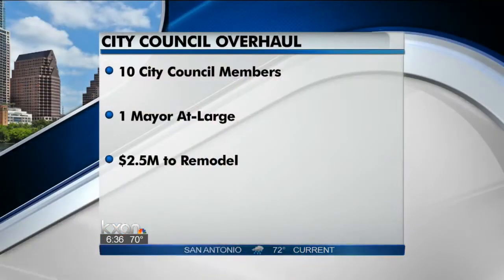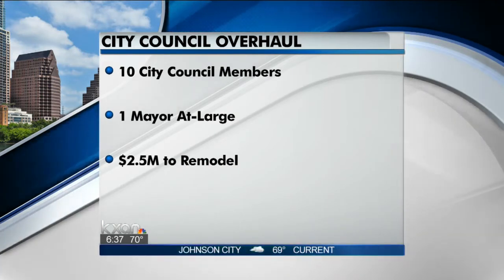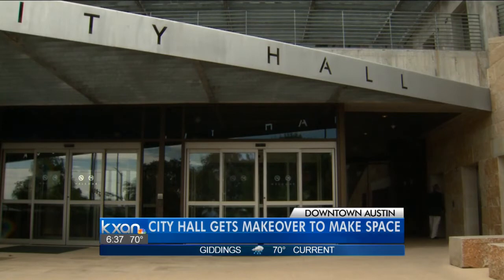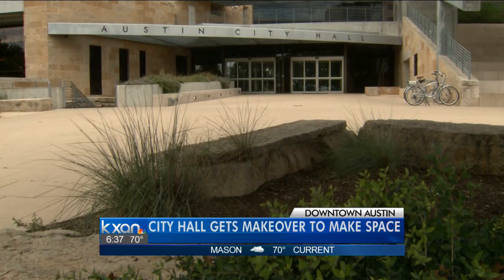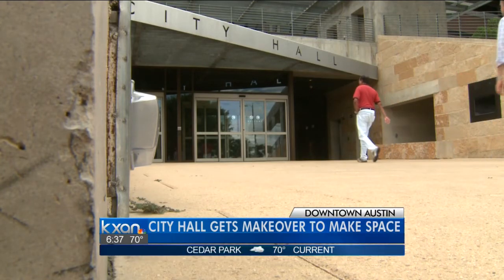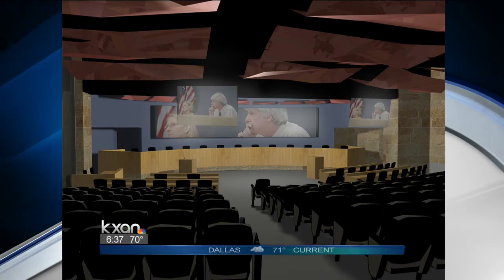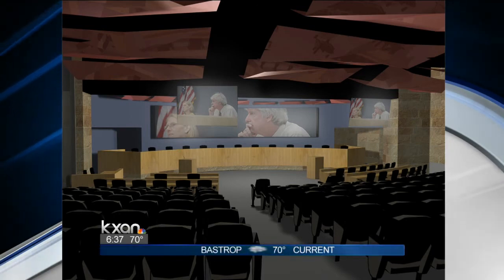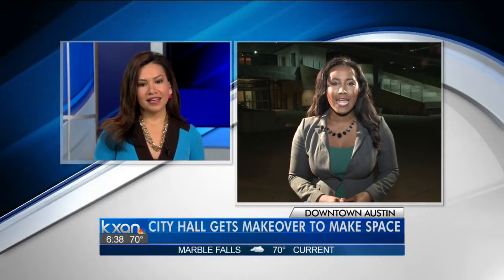Austin City Hall gets a makeover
Austin City Hall will get a facelift to make room for eleven city council members